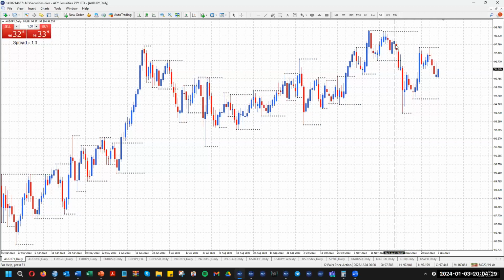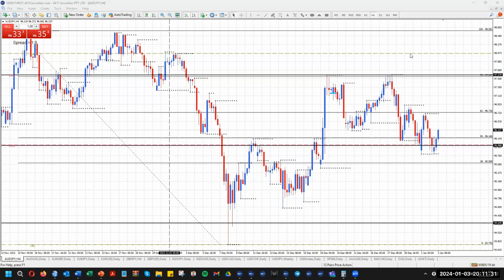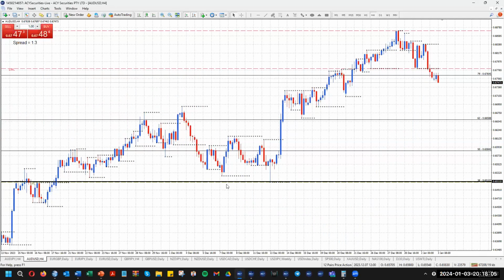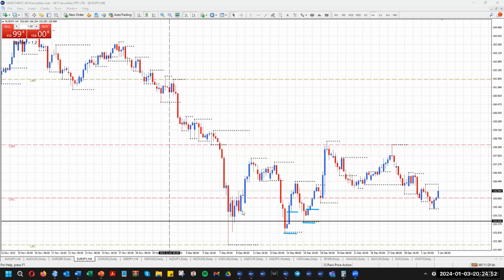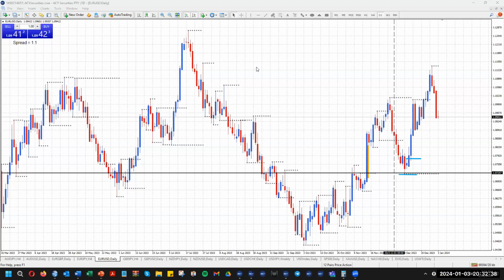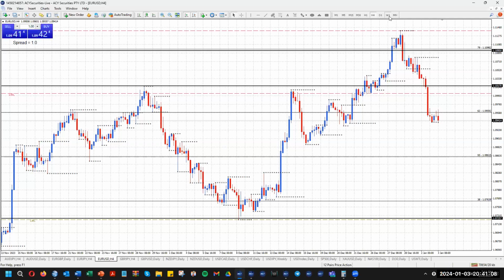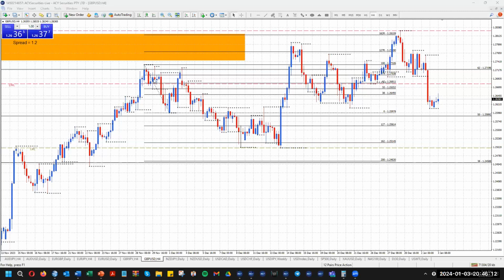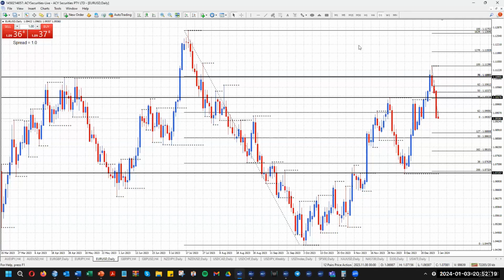A Review of the Recent Forex Trading Patterns – My Top Trading Setups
Calling all traders! Join Duncan Cooper, Senior Market Strategist and Trading Mentor at ACY Securities, in this power-packed webinar replay designed to enhance your trading skills. In this live interactive session replay, Duncan reviews the market structure and highlight the key trading patterns that emerged in the previous month.

Get ready to sharpen your trading acumen and turn hindsight into foresight on your trading journey.

During this webinar, Duncan will cover various trading patterns and analyzing market movements. Delving into essential concepts such as the 79% Fibonacci retracement, head and shoulders pattern, double top and double bottom formations, and range trade patterns. By understanding these patterns, you'll gain valuable insights into spotting potential trade setups and optimising your trading strategies.

With Duncan's extensive experience in the field, he will guide you through real-life examples and demonstrate how these trading patterns can be applied in different market conditions. Discover how to identify entry and exit points, manage risk effectively, and develop a disciplined approach to trading.

But that's not all! This webinar goes beyond theory. Duncan will address your burning trading questions and provide personalised insights during the live interactive session. Take advantage of this unique opportunity to learn directly from an experienced trading mentor and gain clarity on specific aspects of your trading journey.

Whether you're a beginner looking to build a strong foundation or an experienced trader seeking to refine your skills, this webinar is a must-attend event. Equip yourself with the knowledge and tools to make more informed trading decisions and elevate your trading performance to new heights.

Chapters
00:00 Intro
03:01 AUDJPY Forex Analysis
10:39 AUDUSD Forex Analysis
21:49 EURJPY Forex Analysis
30:36 EURUSD Forex Analysis
41:46 GBPUSD Forex Analysis